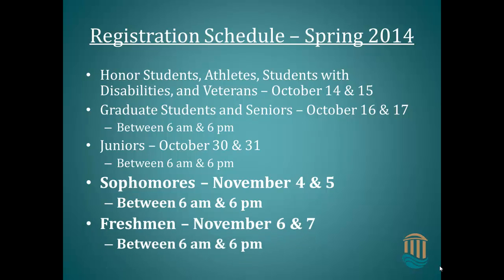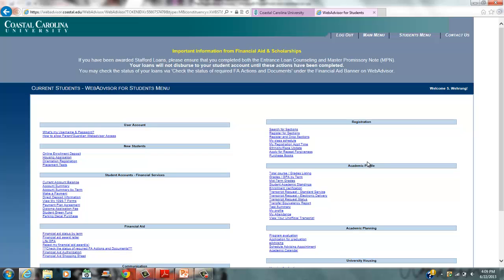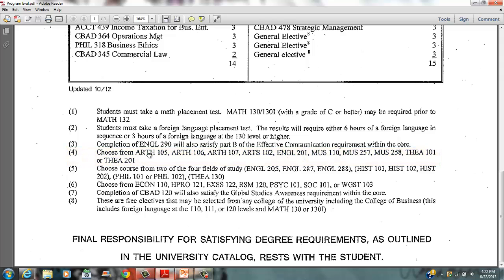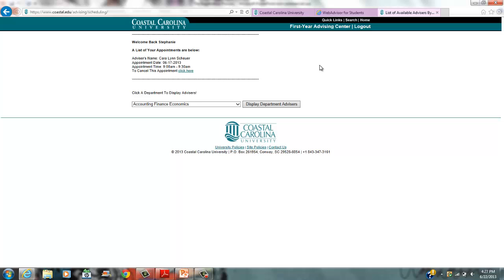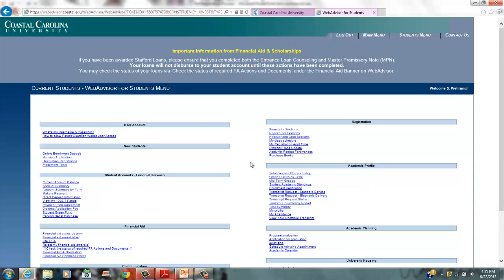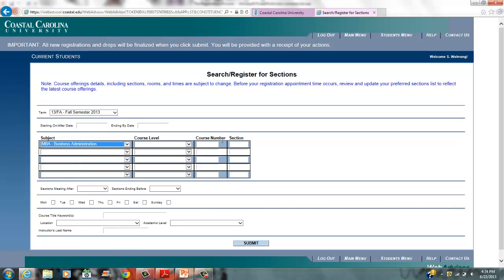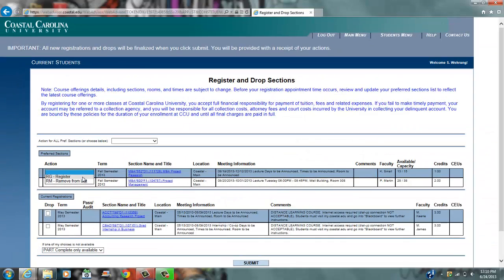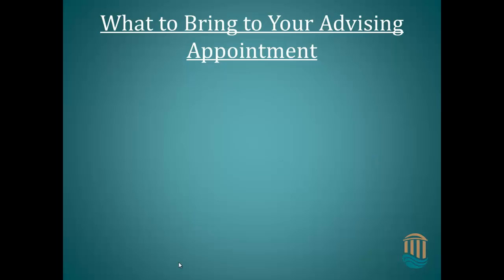The Registration Process (Spring 2014 Only)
This video will explain the academic advising, pre-registration, and registration process for the Spring 2014 semester for Wall College of Business students at Coastal Carolina University.